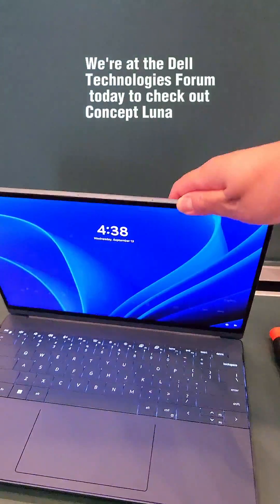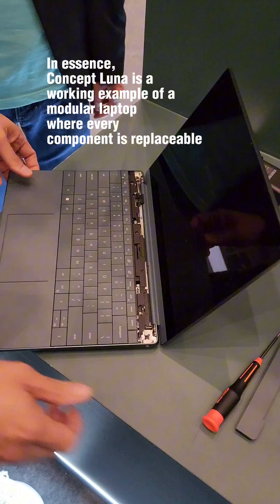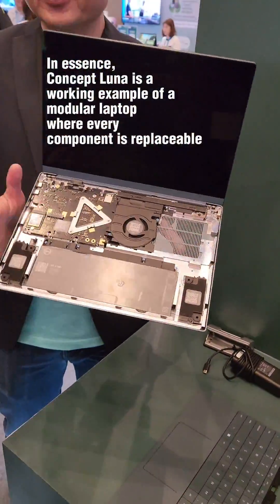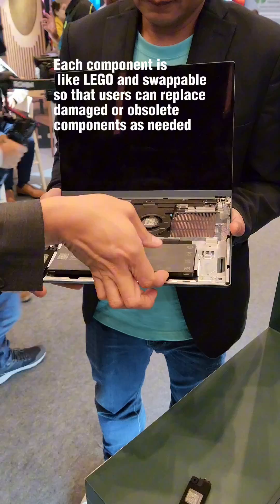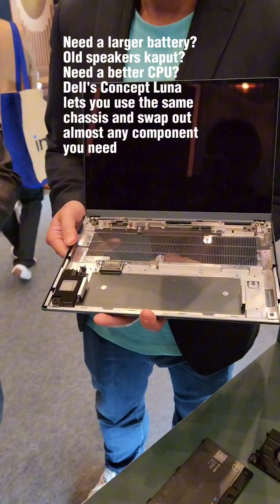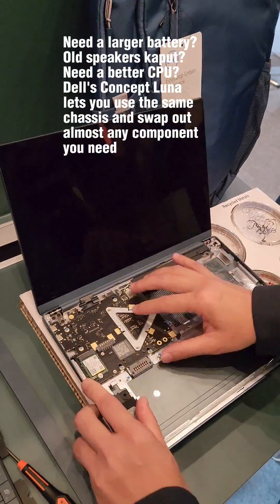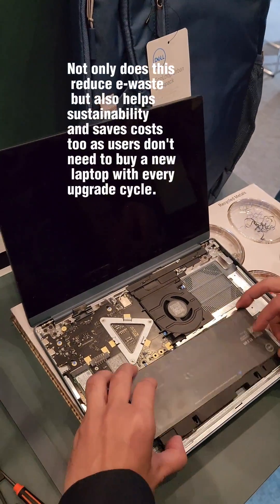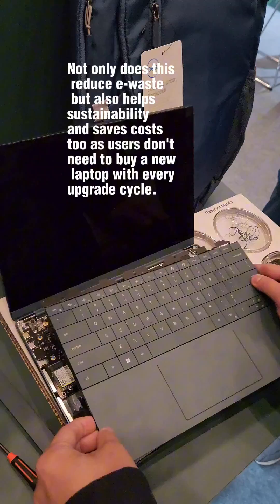Dell Concept Luna - Hands-on and first look at a modular laptop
Up close with Dell's Concept Luna laptop design that lets you swap components as needed for upgrades. Not ready for prime time yet but its cool to see! hitechcentury dell @Dell